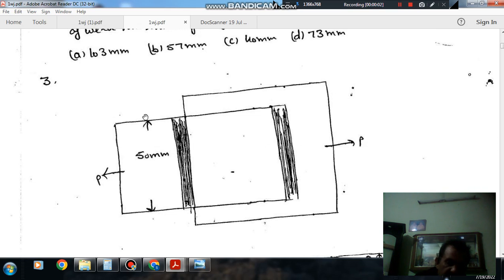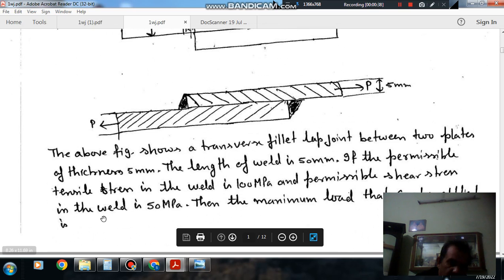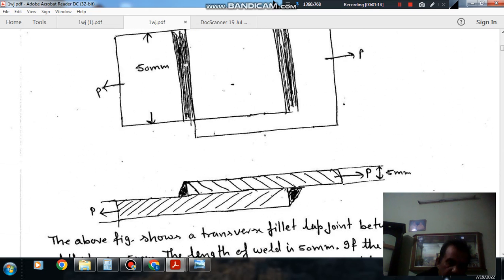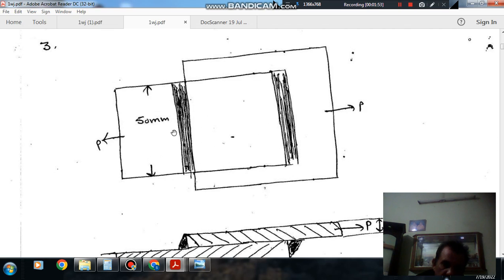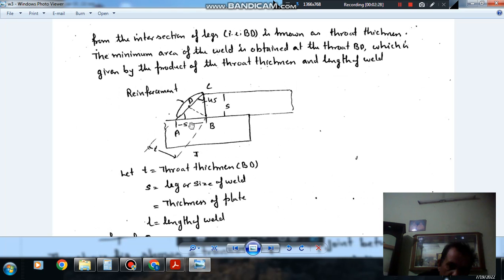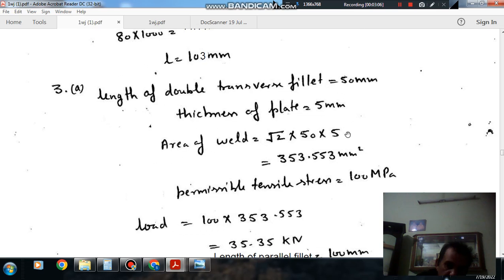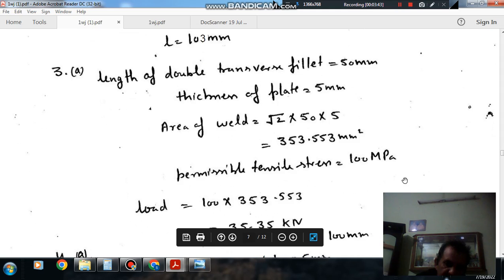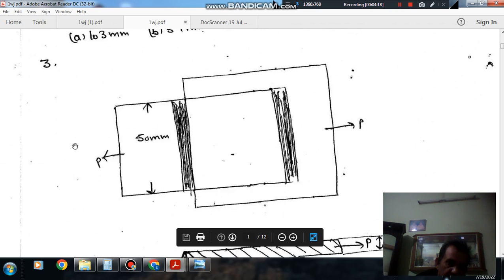Welded joint ( Q3) (Machine design Gate Practice Questions)